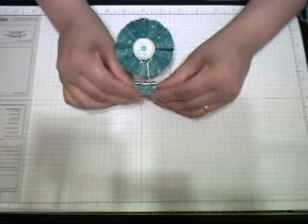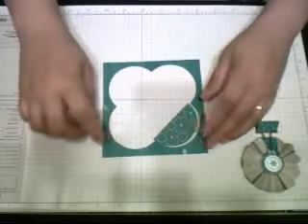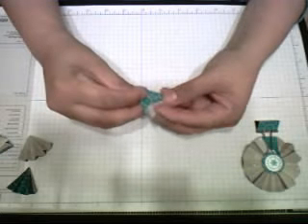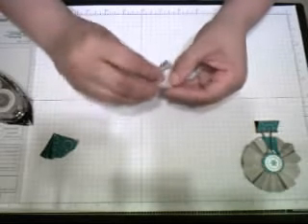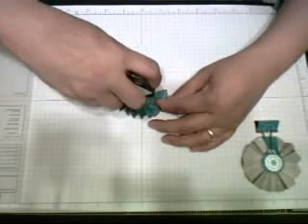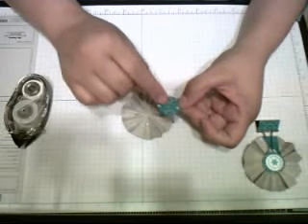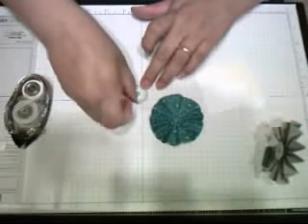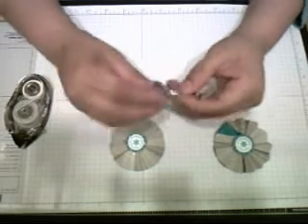Scrapnrelax Ornament and paper holder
Images copyright Stampin' Up!
I have created this ornament and holder by accident. After cutting 4 at the time petal card thru my big shot.